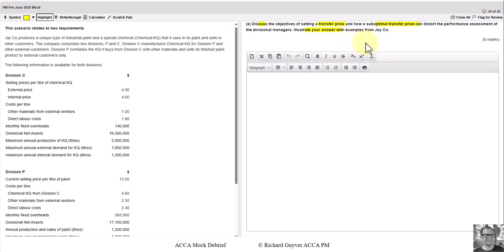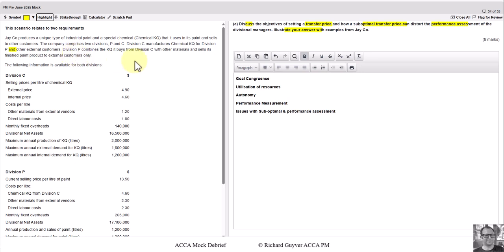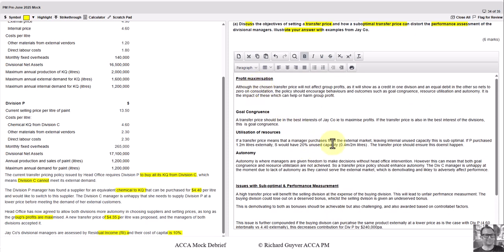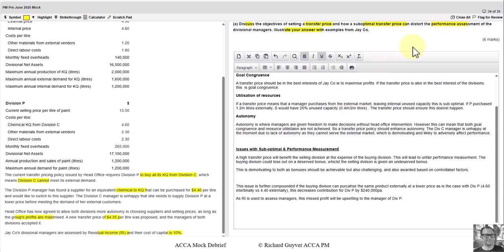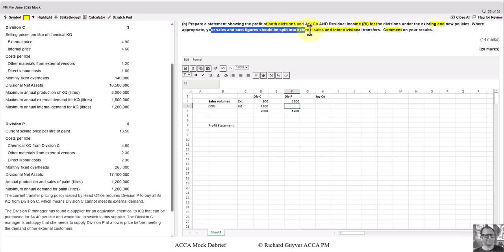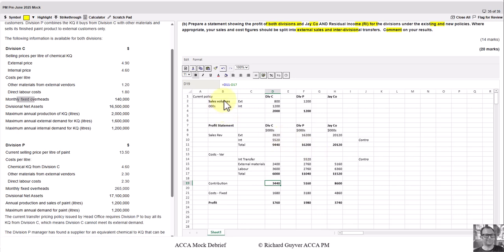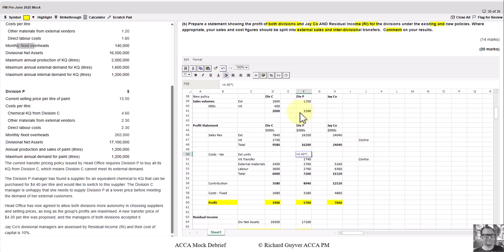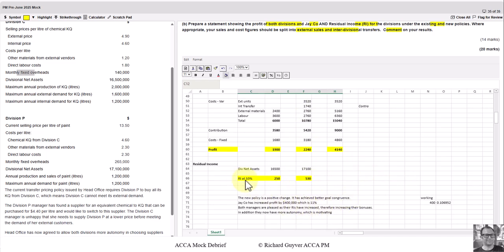Debrief of June 2025 ACCA PM Mock Section C -Jay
I go through each section of the June 2025 ACCA PM Mock.

I not only go through the answers, but also lots of tips and techniques to help be more efficient, save time, reduce errors.

* Platinum + Package
* Revision + Mock
* "Nearly there" course for those who have scored 40 or more before